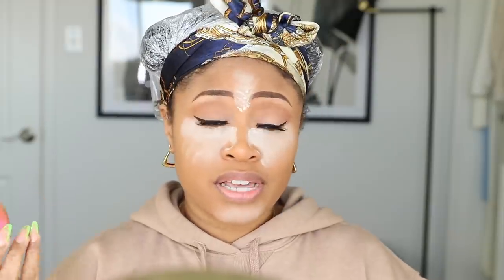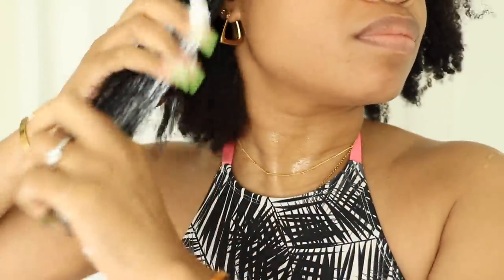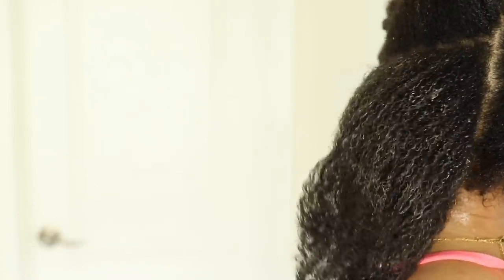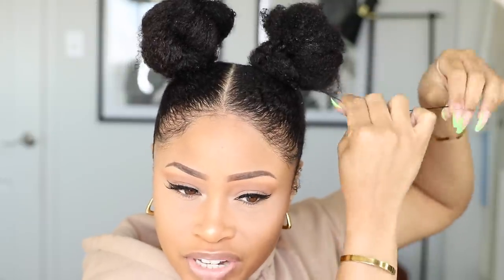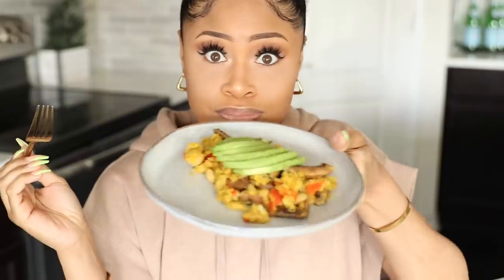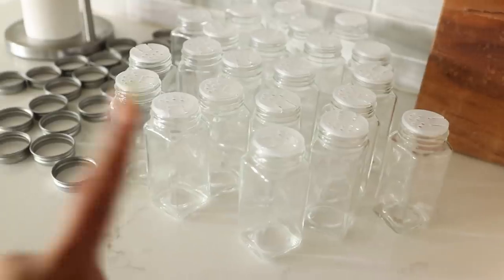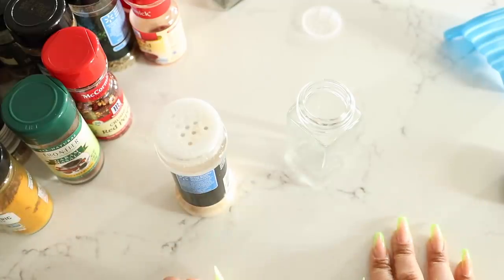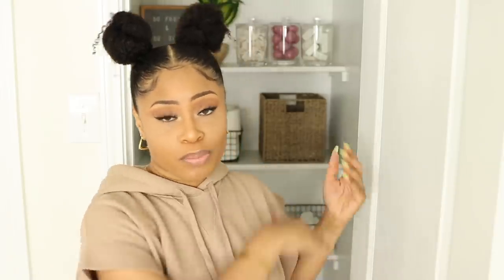GETTING MY LIFE TOGETHER! ► vlog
Today I’m tackling 2 long overdue projects and finally getting some things in order!🙌
Brand Instagram: @NexxusHaircare

► ORGANIZATIONAL PRODUCTS USED ::
✷ K I T C H E N
Glass Spice Jars w/ Lids
Minimalist Spice Labels
Expandable Spice Rack Tray
Bamboo Drawer Dividers

✷  B A T H R O O M
Rectangular Wicker Baskets
Clear Plastic Apothecary Jars
Wire Storage Baskets
X-Large Wicker Storage Basket
Felt Letter Board